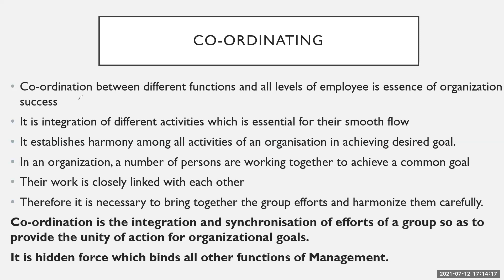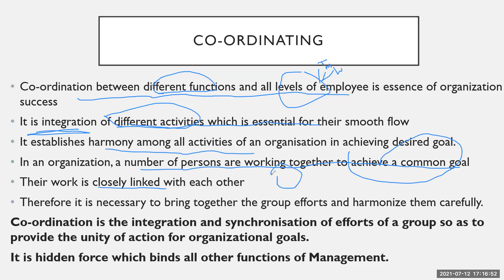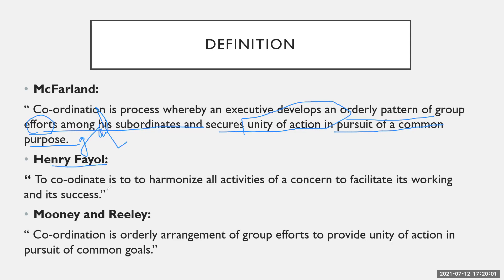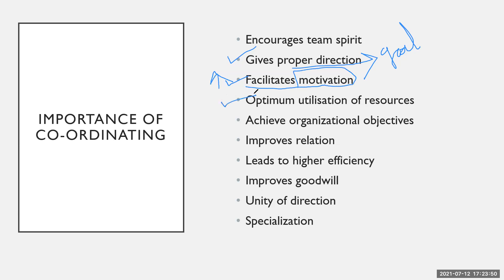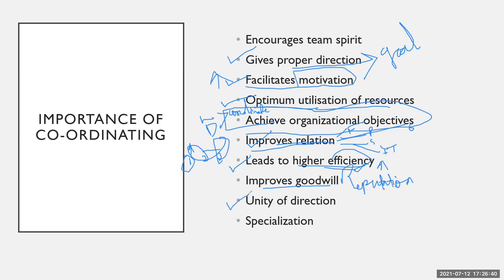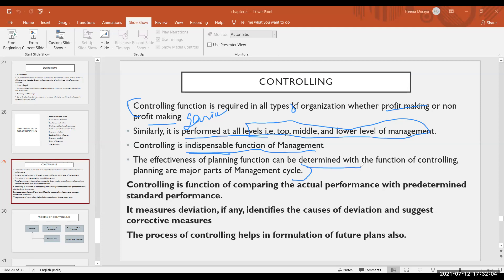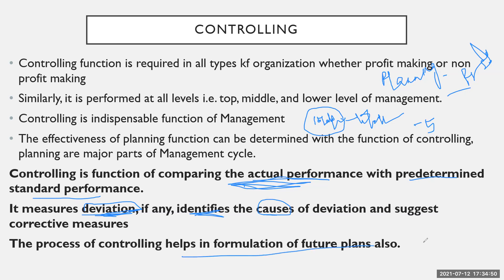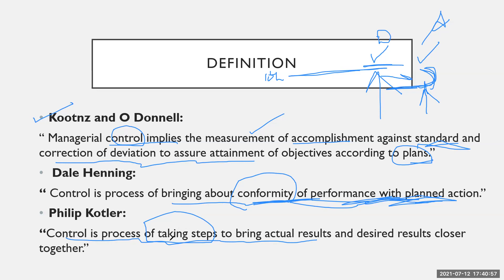Organization of commerce and management topic co-ordinating and controlling function of management